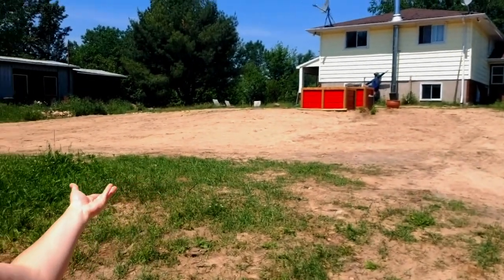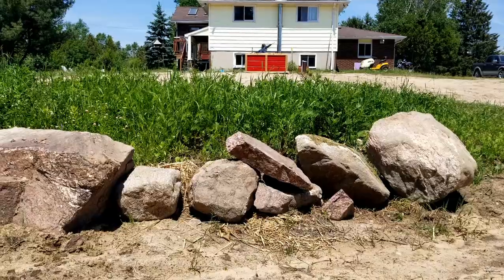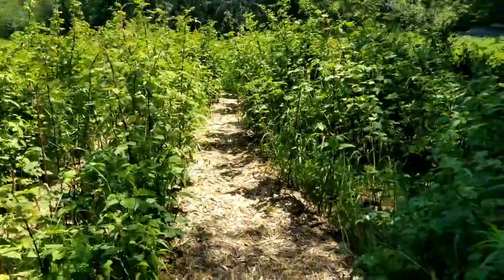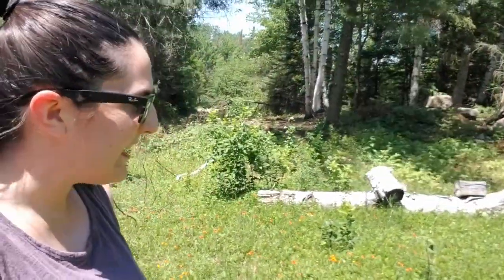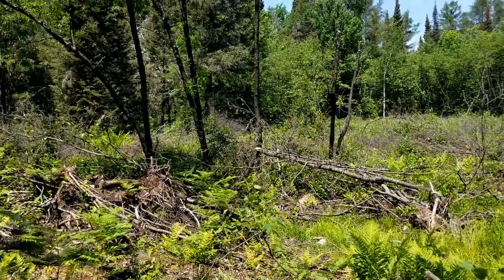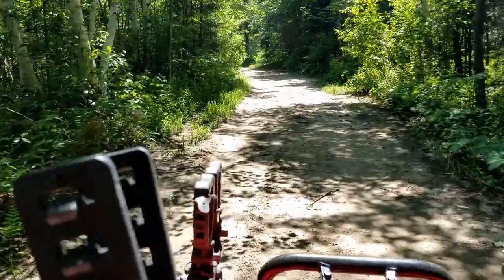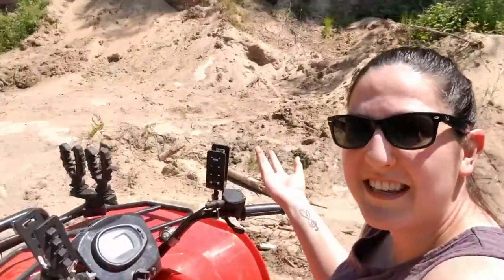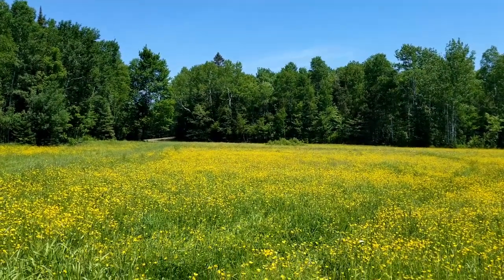Our Homestead Tour and Future Plans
Come along for a tour of our Homestead in Progress.
See what we have planned. Pigs? Cows? Horses? More gardens?